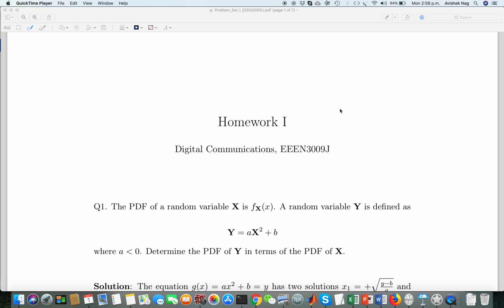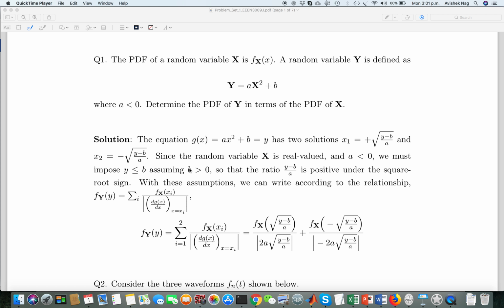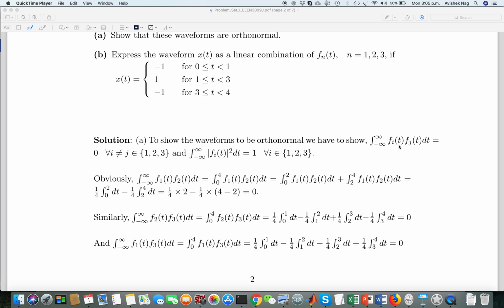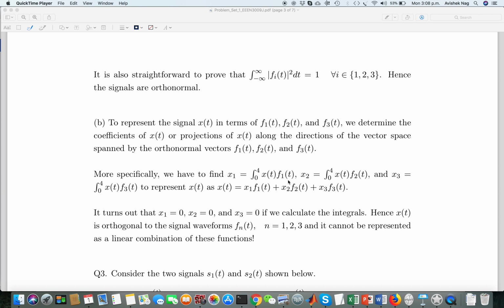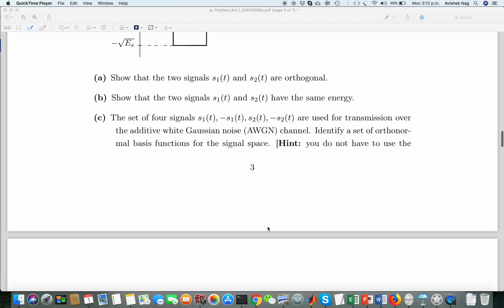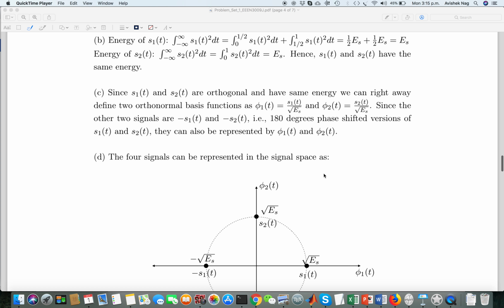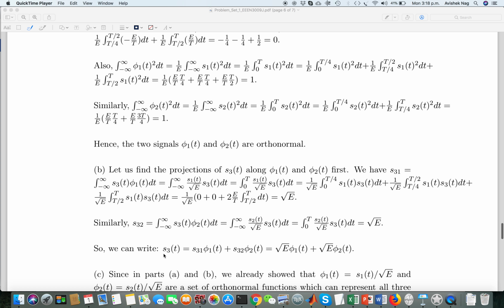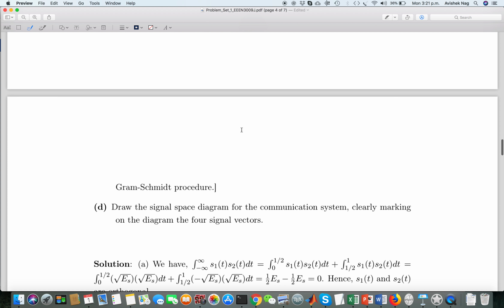Digital Comm HW1 Solution VIdeo